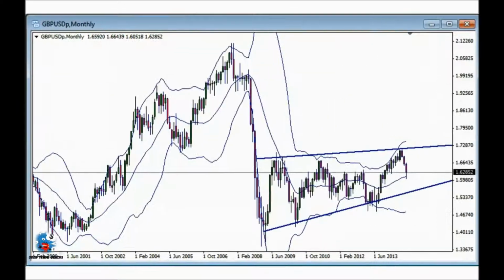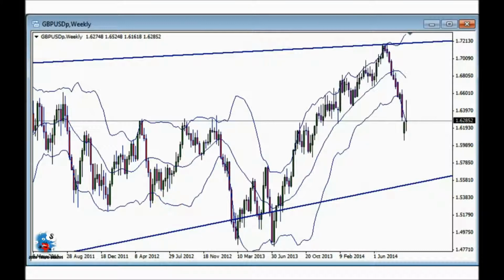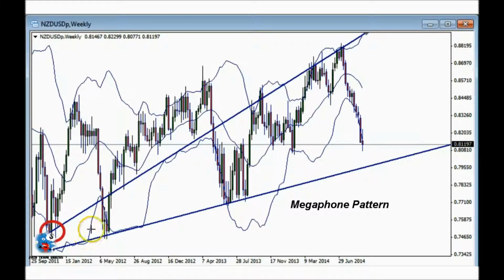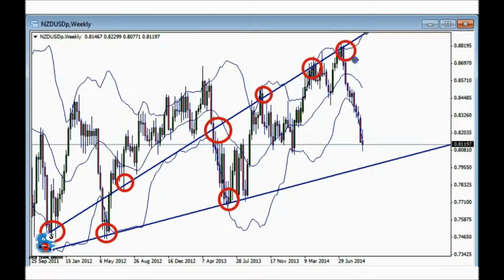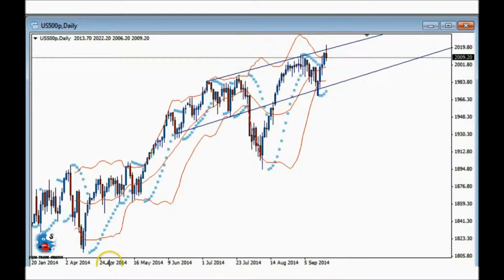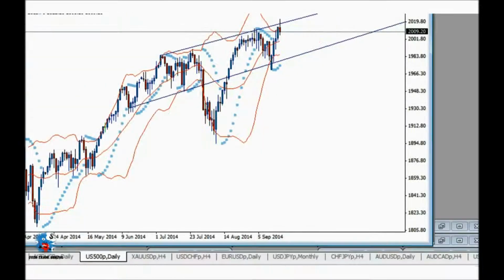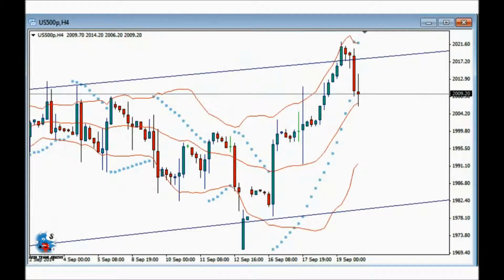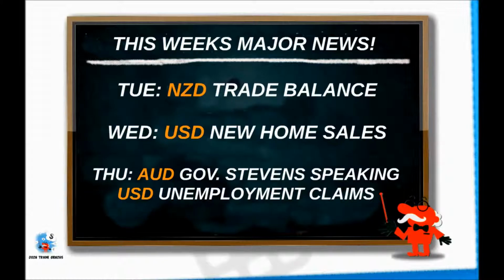TG Weekly Market Review September 21st Post FOMC Trades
This is the TG Weekly Market Review Special by Trade Genius reviewing the market the week of September 10th, 2014 focusing on the market trends post FOMC meeting and the UK Vote. This TG Weekly Review covers major points for this week including fundamentals, technicals and major economic announcements this week effecting currencies, commodities, stocks, bonds, and CFD's. Comment, Post, Share, and like strategies, tips, secrets, and questions about the market at the Trade Genius.